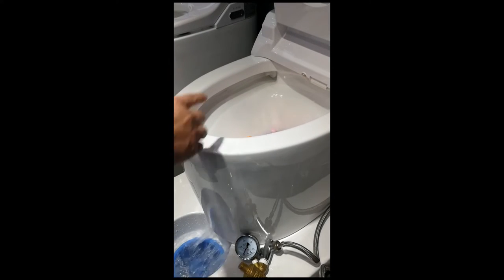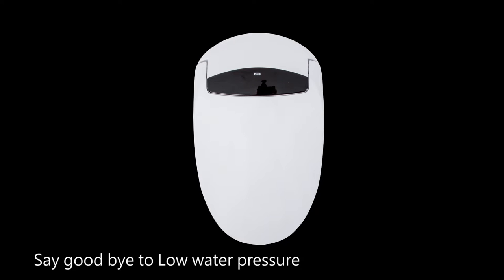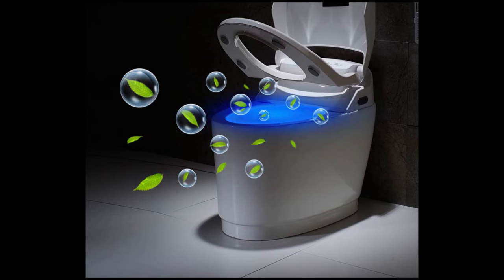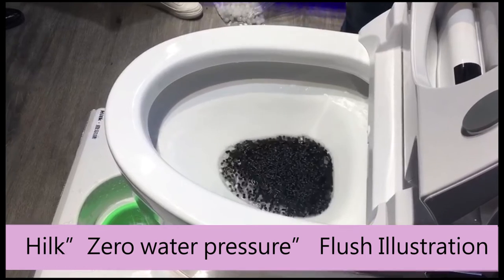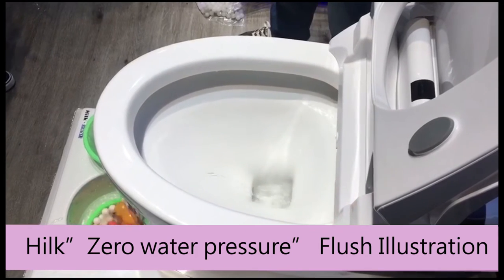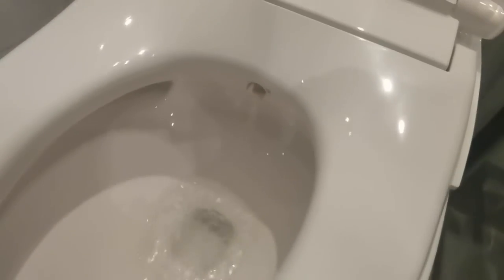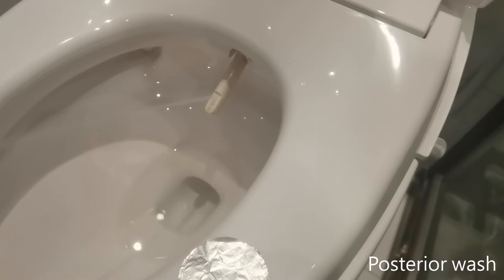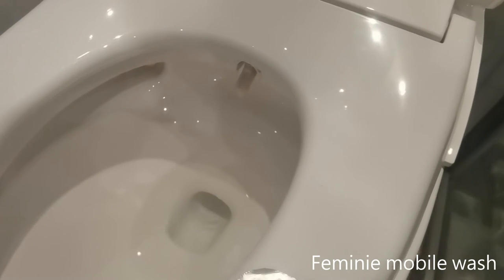W680B Zero Water Pressure Intelligent smart toilet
→No water pressure requirements,  zero water pressure toilet

Say good bye to Low water pressure.

Low water pressure, you don`t have to worry anymore.

Even toilet in the high floors, even water pressure is low, even water supply is cut off .,

0 water pressure time is coming.  Perfectly solve the common problem of insufficient flushing power.

2 piece water pump built-in inside . Pump-assist to make flush powerful.

It has a stronger cleansing power. Least water use, most flushing power, cleaned toilet bowl thoroughly

Saving Water, water efficiency second grade, Water consumption 4.3 Liter only.